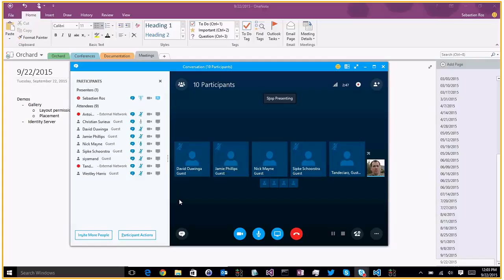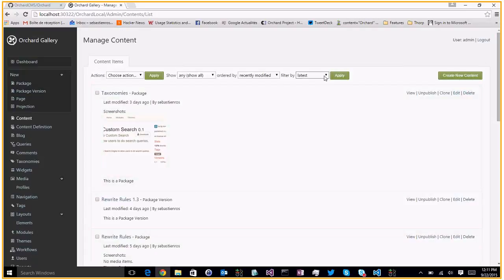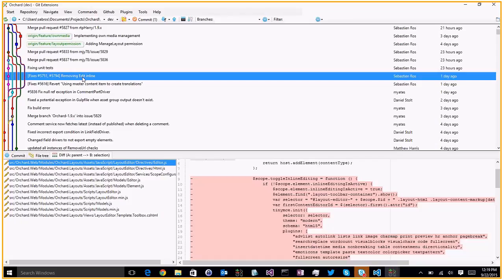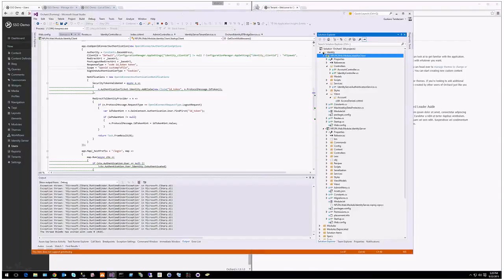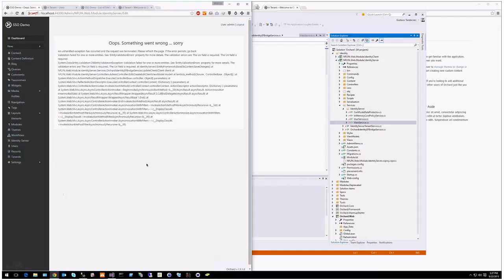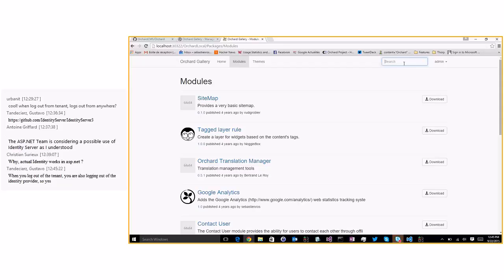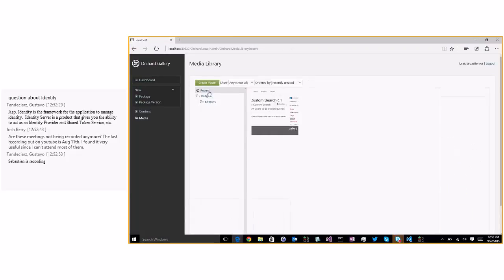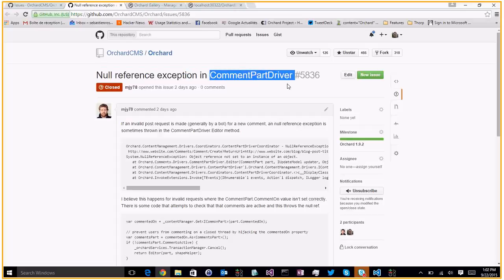Orchard Podcast: 22nd of September, 2015.